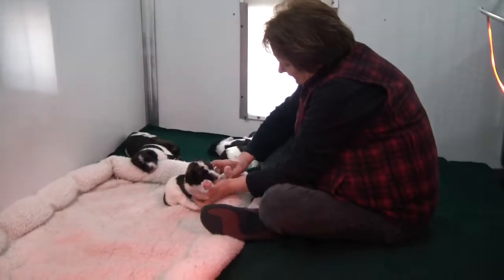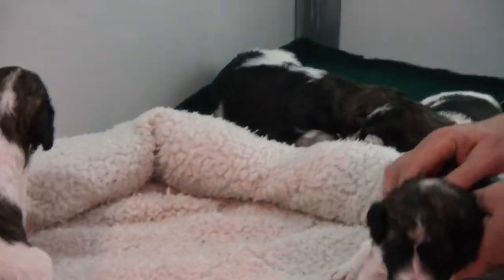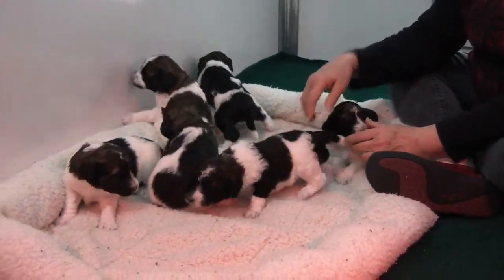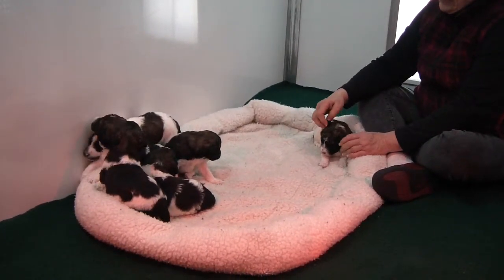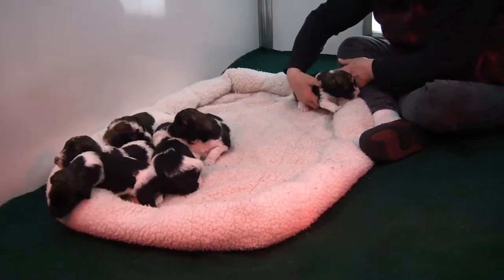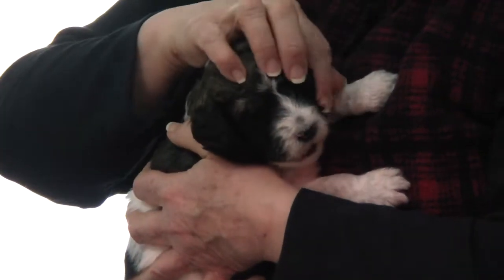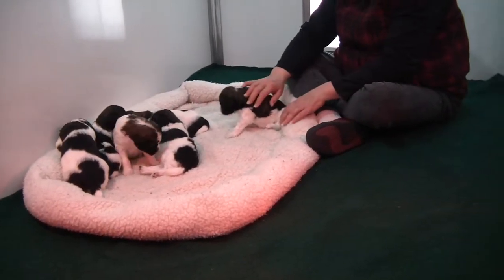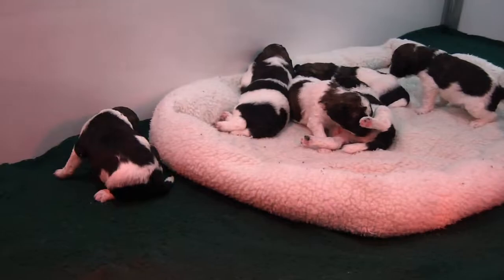Misha and Royce Pups